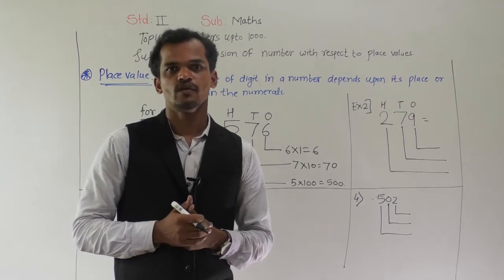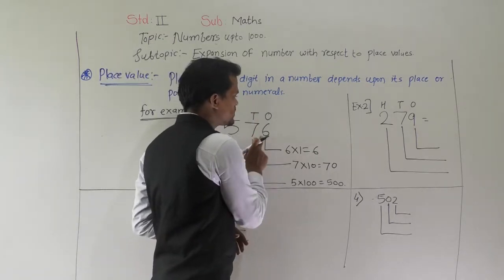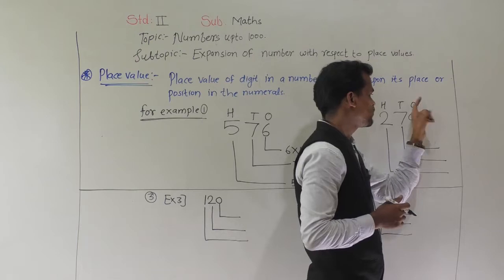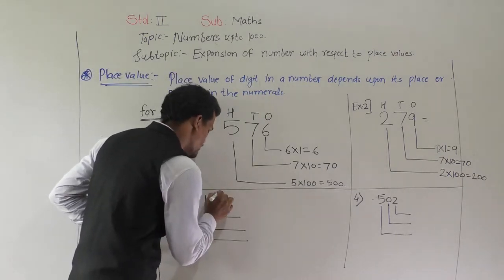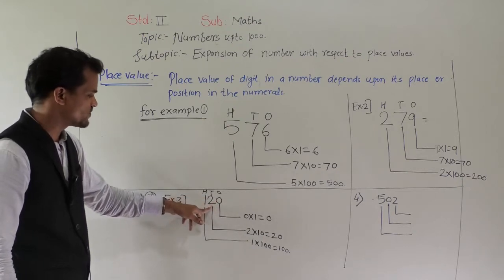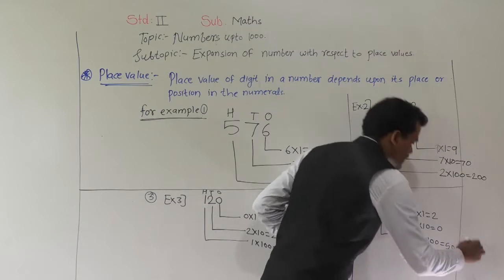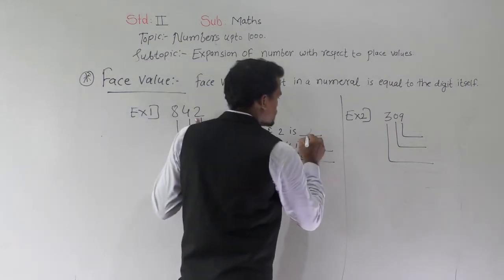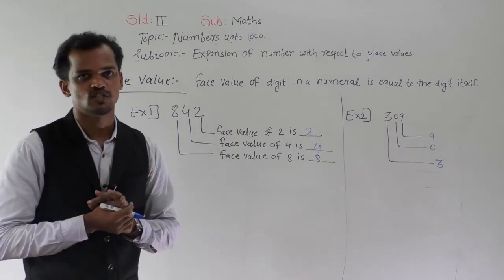std 2 sub maths place value and face value